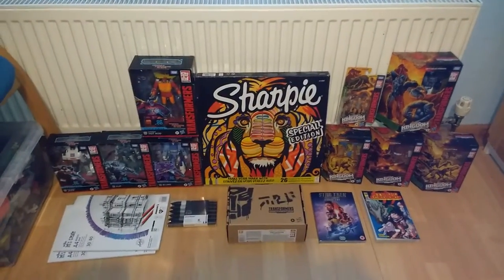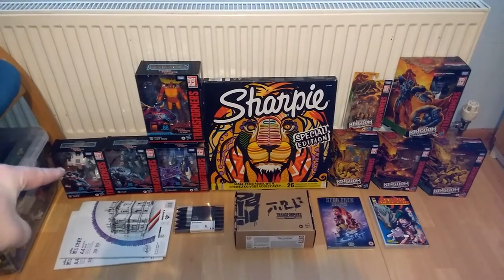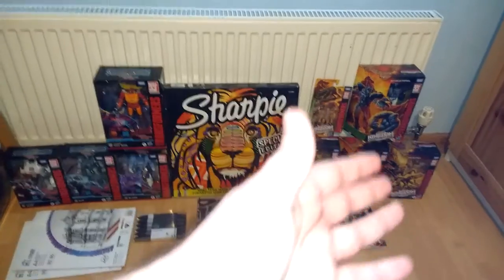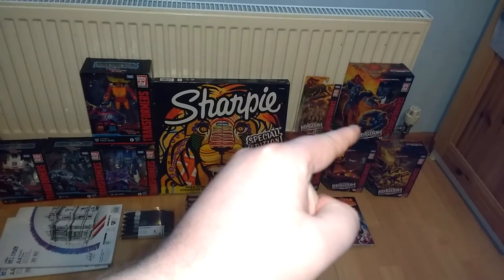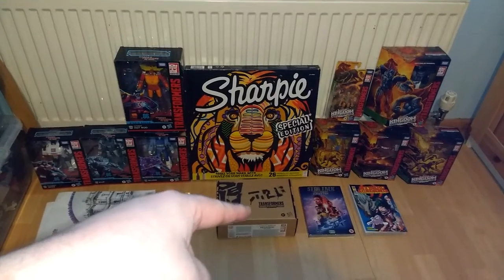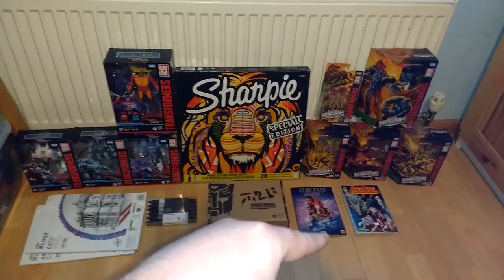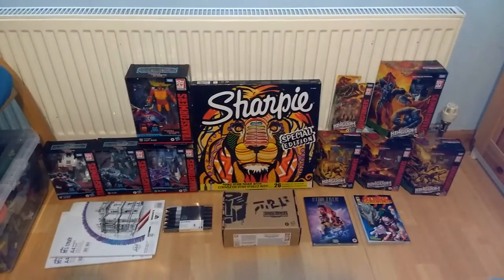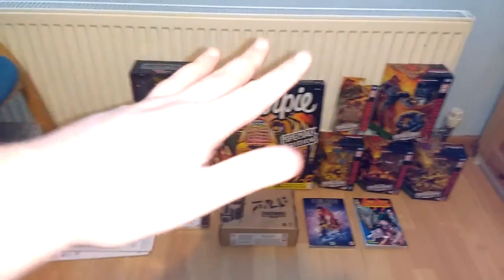(13+) Birthday Haul (2021)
Well, it was my 30th Birthday yesterday (April 9th) Would've showed off my haul yesterday, but I was too tired from a long day with the family. Honestly, I really hate not being punctual... -ahem- Anyway, here's my Birthday Haul for this year

1. TF Studio Series - Deluxe Class - 86-01 Autobot Jazz
2. TF Studio Series - Deluxe Class - 86-02 Kup
3. TF Studio Series - Deluxe Class - 86-03 Blurr
4. TF Studio Series - Voyager Class - 86-04 Autobot Hot Rod
5. TF Kingdom - Core Class - WFC-K2 Rattrap
6. TF Kingdom - Deluxe Class - WFC-K4 Cheetor
7. TF Kingdom - Deluxe Class - WFC-K6 Warpath
8. TF Kingdom - Deluxe Class - WFC-K7 Paleotrex
9. TF Kingdom - Voyager Class - WFC-K8 Optimus Primal
10. TF Generations Selects - Voyager Class - WFC-GS14 Megatron
11. Star Trek: Discovery - Season 2 (DVD)
12. My Hero Academia - Volume 3 (Manga)
13. Special Edition Sharpies
14. Promarkers
15. A4 Sketch Pad (X2)

Definitely worth it, I'm sure you'll all agree. :) And hopefully, I'll have the likes of Studio Series Scourge and Grimlock w/ Wheelie, along with Kingdom Blackarachnia and Cyclonus, eventually. Here's hoping. ^.^

The Transformers: The Movie (c) Nelson Shin, Joe Bacal, Tom Griffith, Ron Friedman, Sunbow Productions, Marvel Productions, De Laurentiis Entertainment Group - Based onThe Transformers, by Hasbro & Takara

Star Trek: Discovery (c) Bryan Fuller, Alex Kurtzman, David Semel (1x01), Eugene Roddenberry, Trevor Roth, Akiva Goldsman, Heather Kadin, Gretchen J. Berg, Aaron Harberts, Alex Kurtzman, Geoffrey Hemwall, April Nocifora, Aaron Baiers, Jill Danton, Secret Hideout, Roddenberry Entertainment, Living Dead Guy Productions, CBS Television Studios, CBS Television Distribution, CBS (1x01), CBS All Access - Based on Star Trek, by Gene Roddenberry

My Hero Academia/Boku no Hīrō Akademia (Manga) (c) Kōhei Horikoshi, Shueshia, "NA" Viz Media, Jump Comics, Weekly Shōnen Jump, "NA" Weekly Shonen Jump, Shōnen